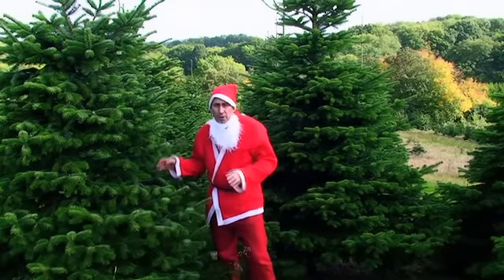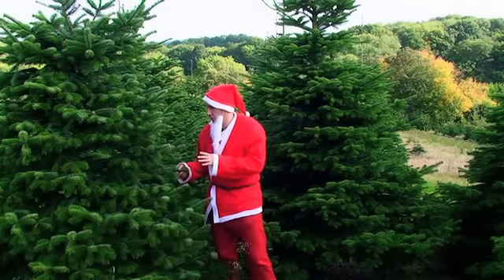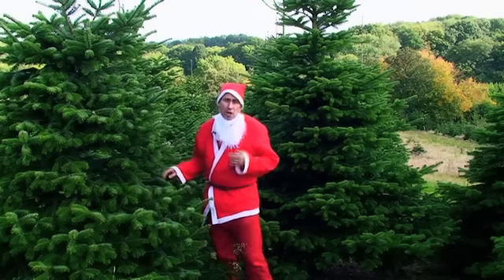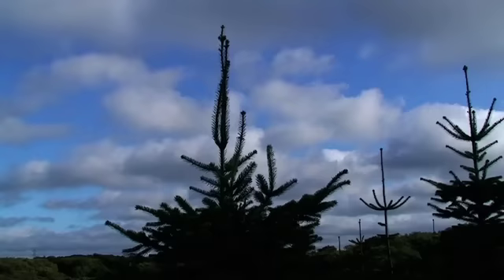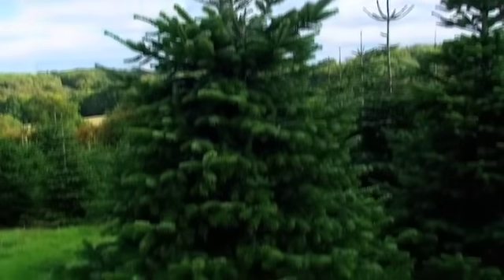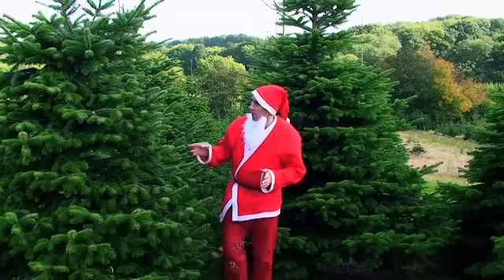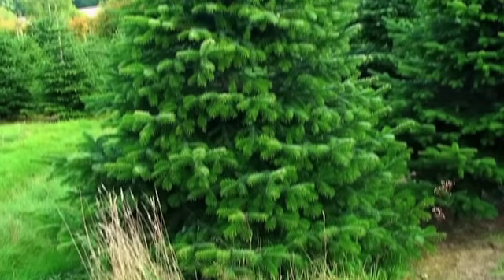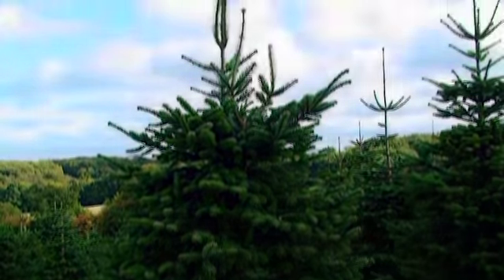Nordman Fir Christmas Tree Guide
Our guide to the Nordman Fir Christmas Tree. The Nordman Fir is the great real Christmas tree, especially as it is a non-drop variety. and we'll deliver it FREE OF CHARGE to your door within 48 hours!